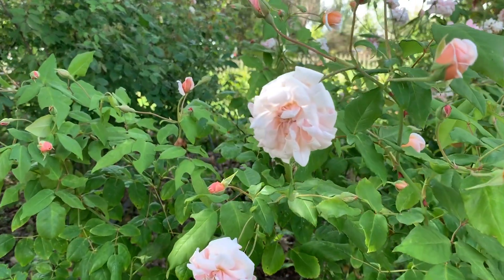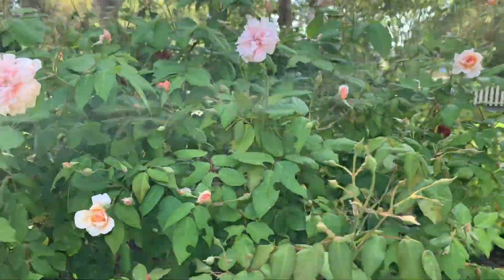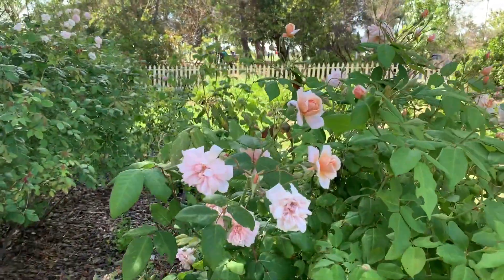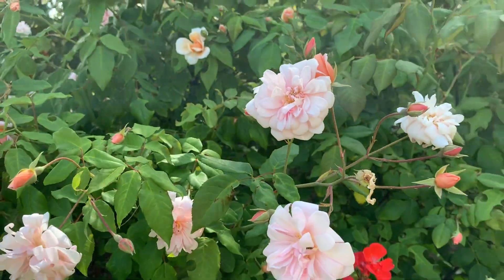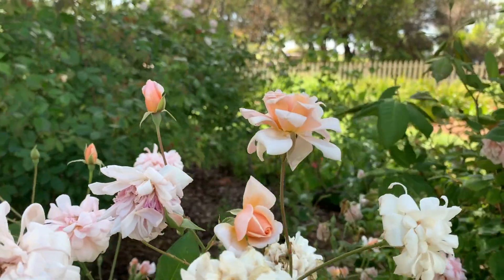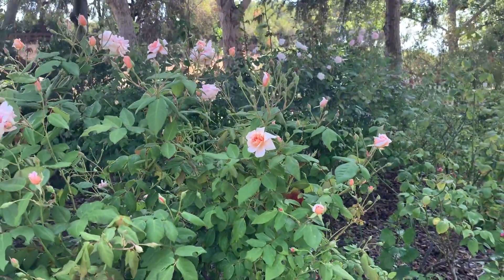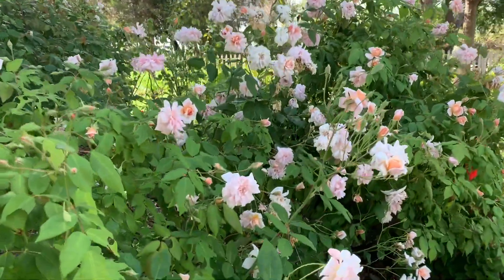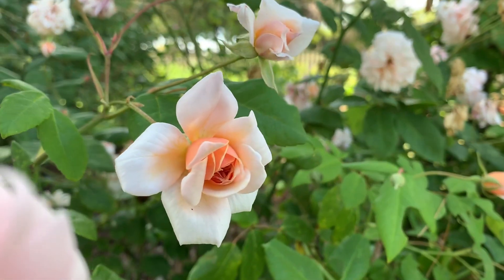🌹 Rosa 'Perle d'Or' - Lovely DISEASE RESISTANT dwarf POLYANTHA SHRUB ROSE for a GARDEN BORDER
Rosa ‘Perle d'Or' is a gorgeous repeat bloomer that can grow in light shade and is highly disease resistant. Its flowers are beautiful in all its stages from bud to fully opened. Most nurseries may not carry this rose, but I was able to mail-order them bands from Rogue Valley Roses in Oregon.